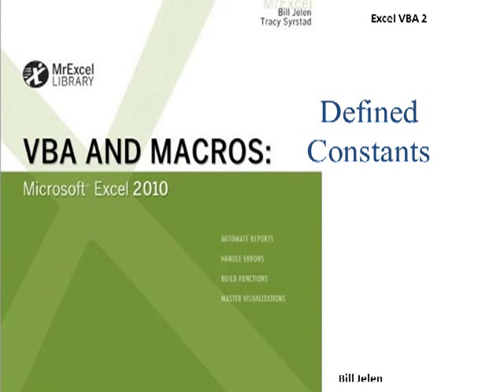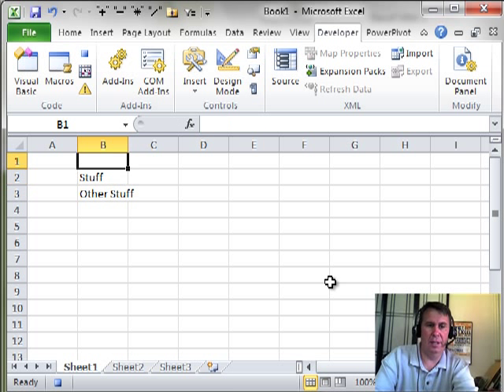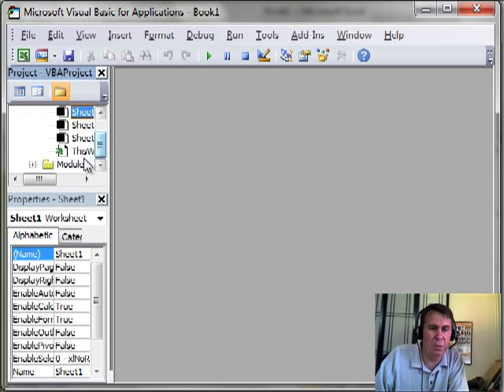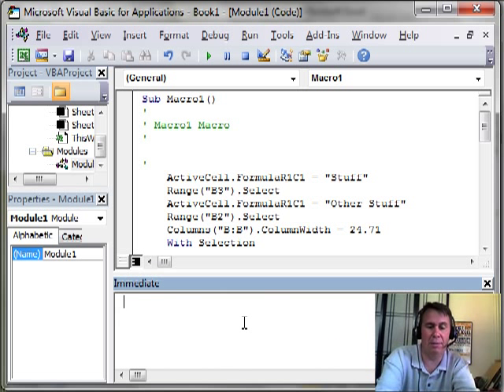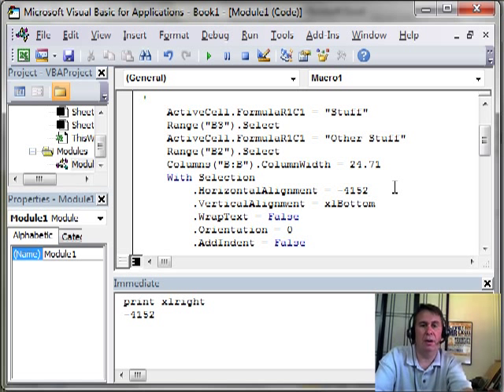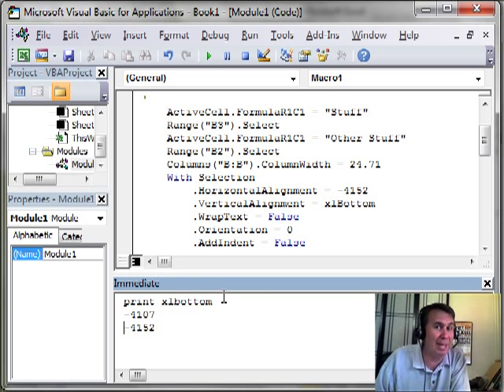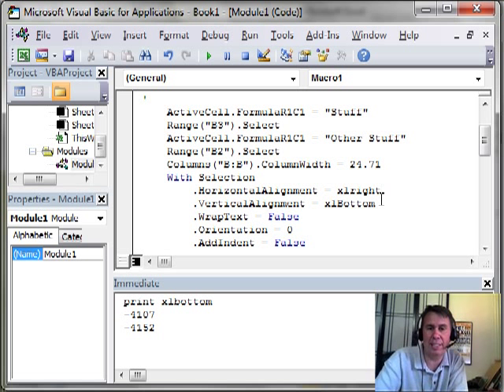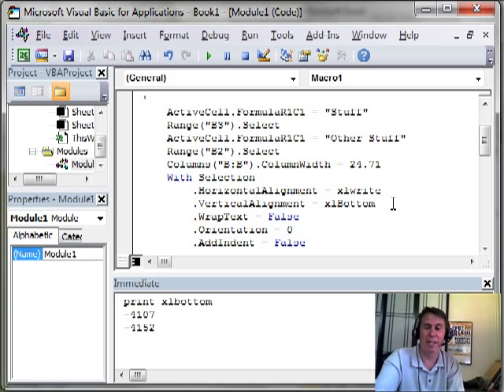Excel - Master Excel VBA Coding with Defined Constants | Simplify Your Macros! - Episode 1211.202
Microsoft Excel Tutorial: Master Excel VBA Coding with Defined Constants | Simplify Your Macros!

Welcome to the second chapter of our Excel VBA series, where we will be discussing defined constants. Have you ever looked at the code generated by the macro recorder and wondered what those strange numbers were? Well, those are known as defined constants and they are there to make your life easier.

In this video, we will dive into the world of defined constants and how they can simplify your VBA coding experience. We will start by recording a simple macro and then take a look at the code generated by the recorder. You will notice that instead of using numbers, the code uses terms like xlRight and xlBottom. These are defined constants and they are there to represent the actual numerical values.

So why do we need defined constants? Well, imagine having to remember and type out a long string of numbers every time you want to change the alignment of a cell. It would be a nightmare! That's where defined constants come in. They allow us to use simple and easy-to-remember terms instead of complicated numbers. For example, instead of typing -4152 for horizontal alignment, we can simply use xlRight.

But how do these defined constants work? Essentially, they are variables that store the numerical values of these terms. So when we use xlRight, the code is actually using the value -4152 behind the scenes. This makes our code more readable and easier to understand. And don't worry about remembering the terms, as long as you type them in lowercase, Excel will automatically capitalize them for you.

So there you have it, defined constants are a great tool to make your VBA coding experience smoother and more efficient. So the next time you see those strange numbers in your code, remember that they are there to make your life easier.

Table of Contents:
(00:00) Defined Constants
(00:10) Using the Macro Recorder
(00:20) Formatting with Defined Constants
(00:41) Viewing the Code
(00:52) Explanation of Defined Constants
(01:06) Printing Defined Constants
(01:26) Benefits of Using Defined Constants
(02:04) Tips for Using Defined Constants
(02:21) Clicking Like really helps the algorithm

An explanation of how defined constants such as XLRight make life easier in VBA